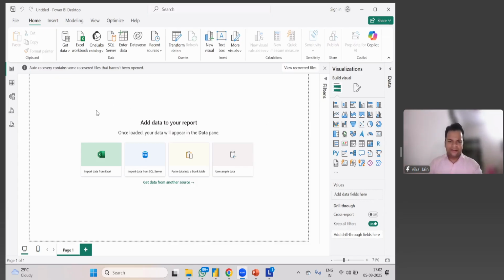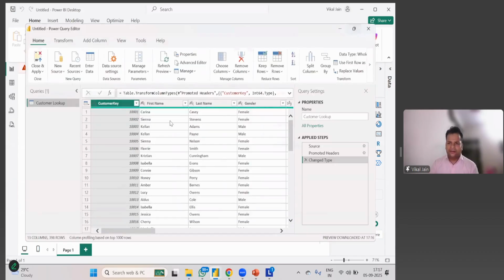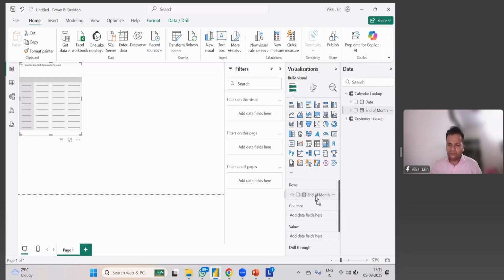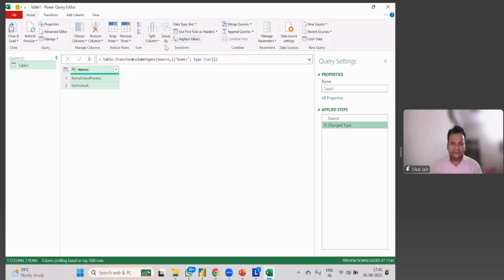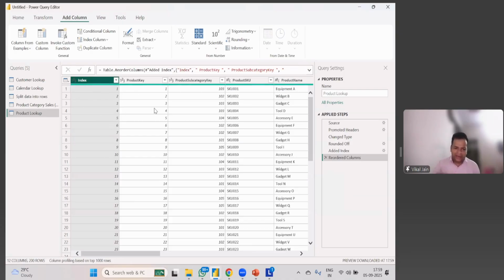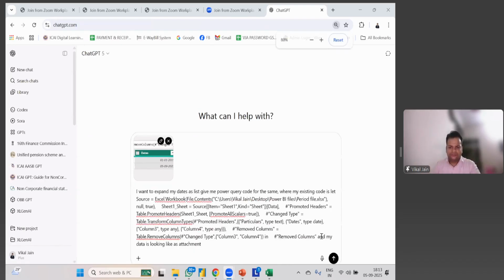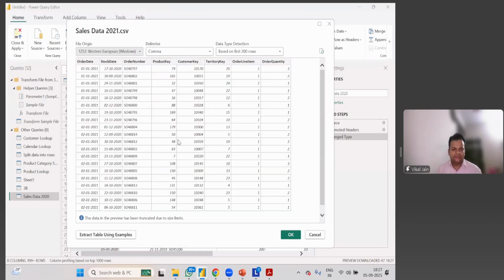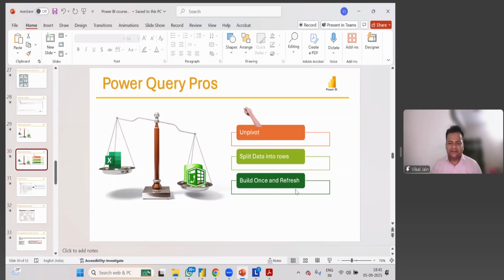Webinar on “The Power Behind Power BI: Essentials of Power Query” - 05092025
Webinar on “The Power Behind Power BI: Essentials of Power Query”